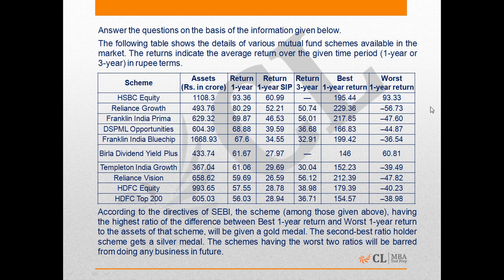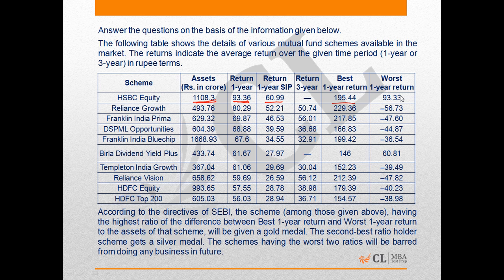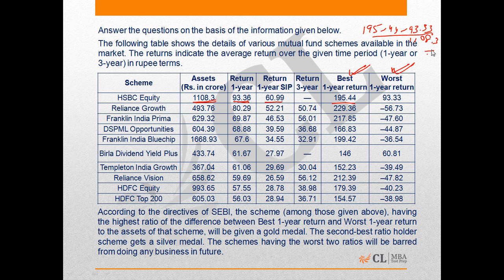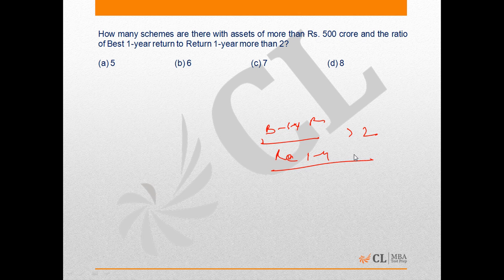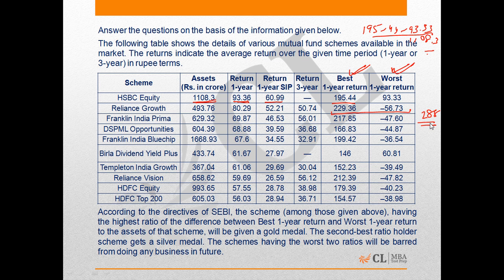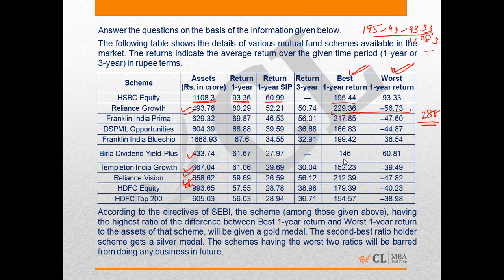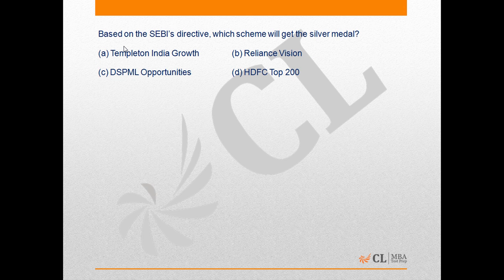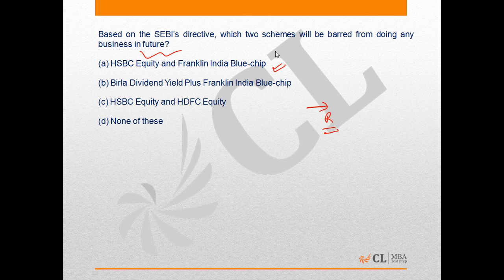Mock CAT 5 2015 Q 35 38